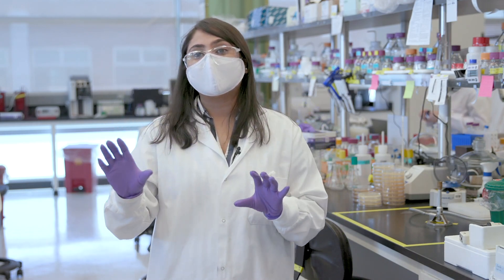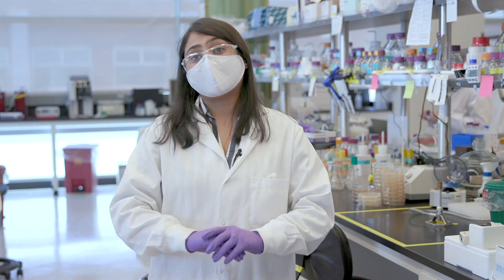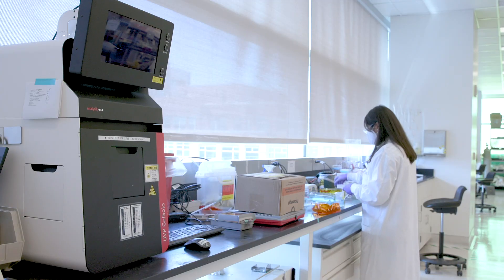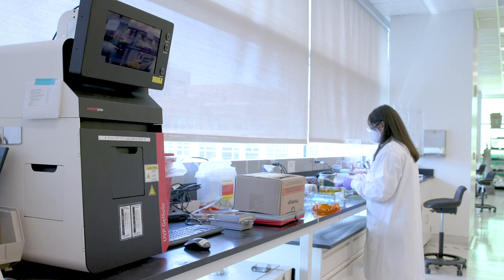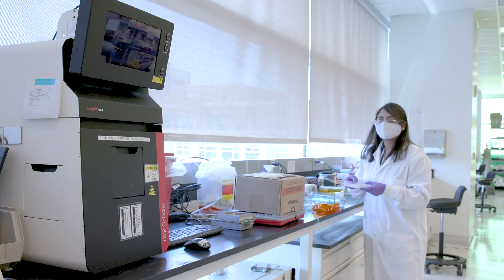Berkeley Lab in the Fight: Researching a Probiotic Vaccine for COVID-19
Building on promising work done by researchers at other institutions, synthetic biology experts at Berkeley Lab are exploring  a vaccine delivery platform that could be administered orally at home, minimizing hospital visits and the use of syringes. The goal is to gauge  the feasibility of a platform that uses strains of bacteria, which people typically consume as probiotics, to deliver SARS-CoV-2 proteins that could potentially elicit an immune response that protects against infection.